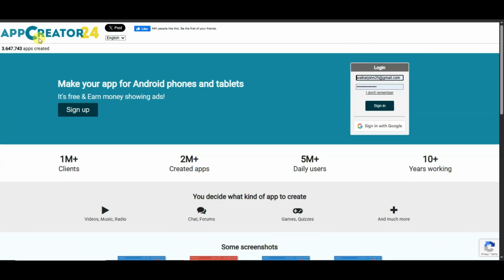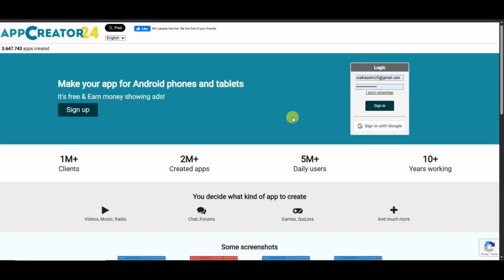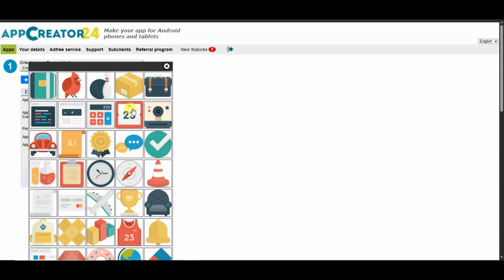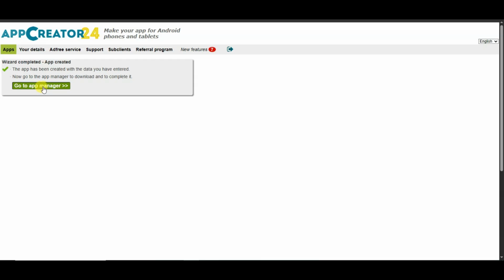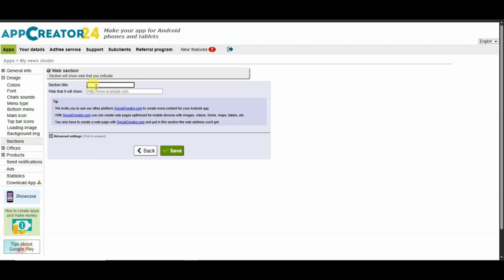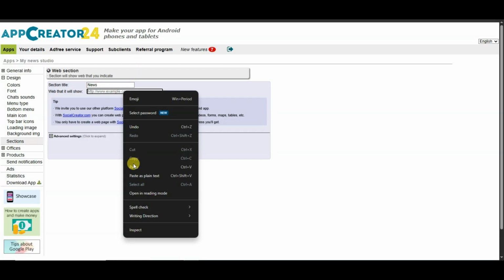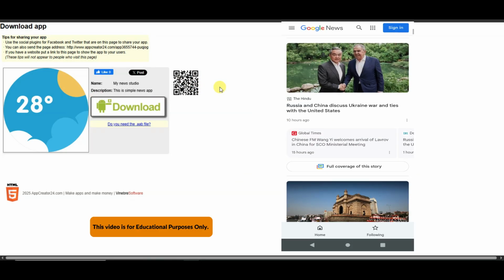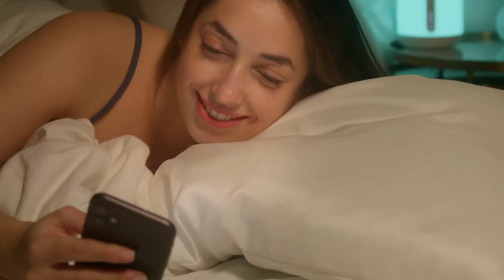Create a Breaking News App Without Coding ( Step By Step Guide )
Create best breaking news app without coding knowledge. You can use appcreator24 platform to create news app. it is step by step guide.  You can make news app without having any experience.